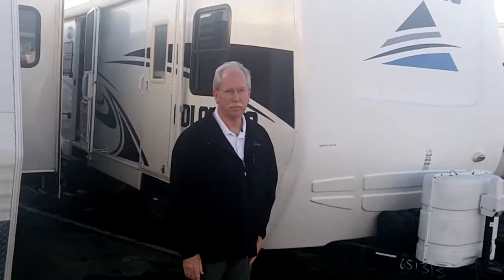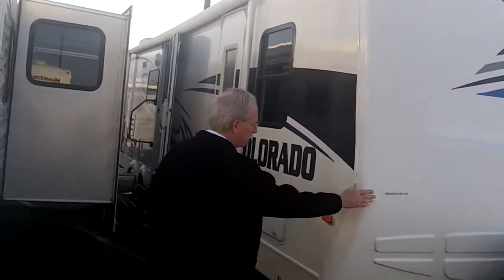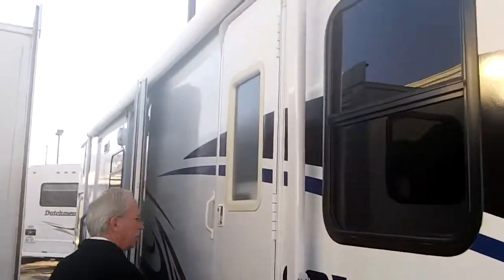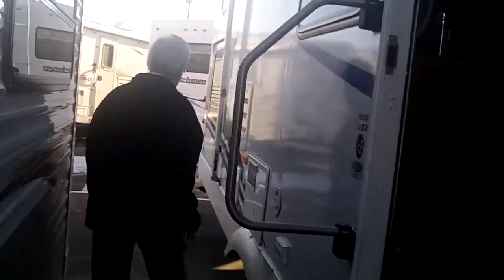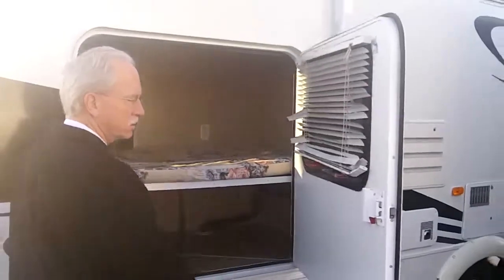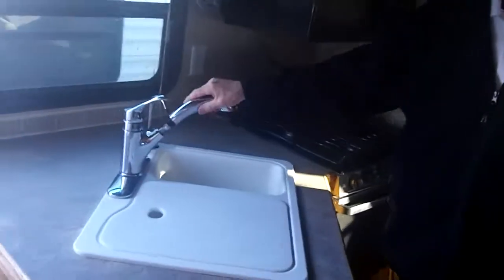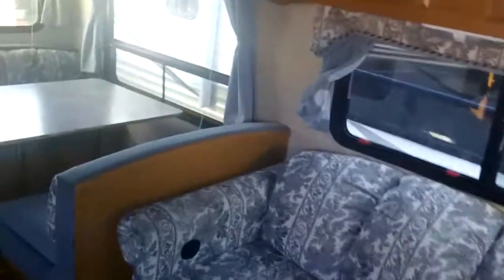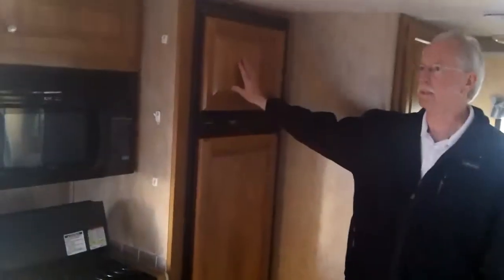2005 COLORADO 31BK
2005 COLORADO 31BK